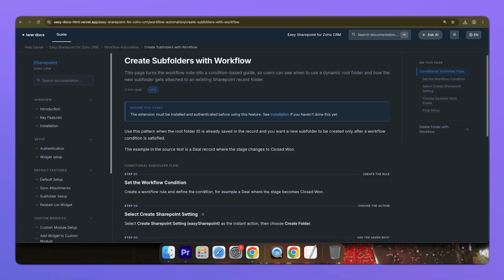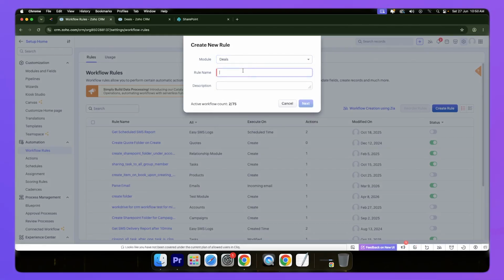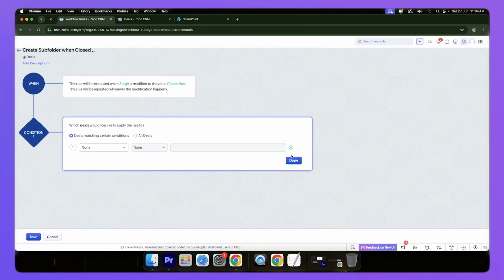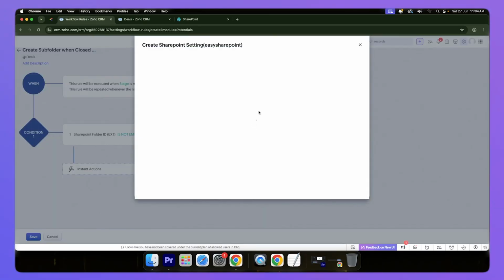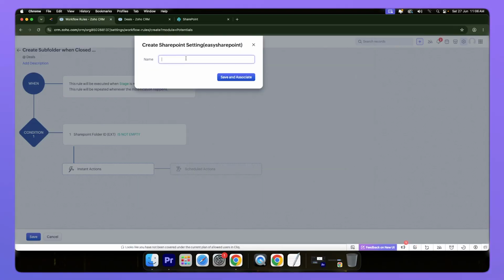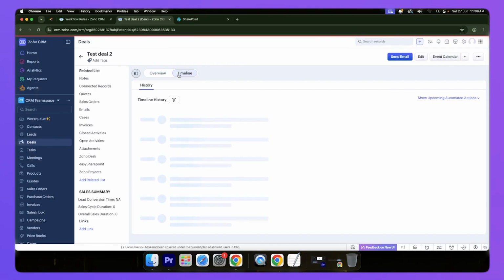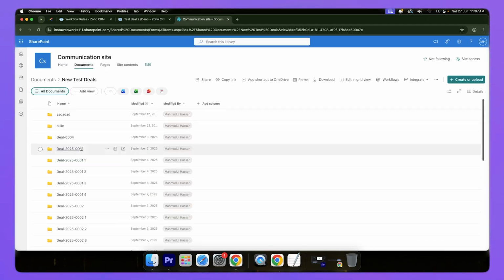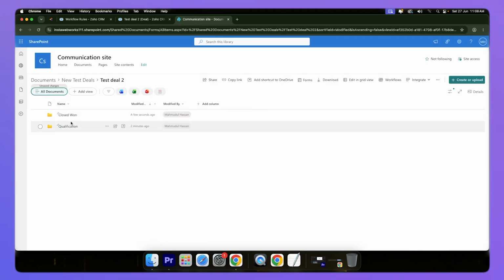Create SharePoint Subfolders with Zoho CRM Workflow | Easy SharePoint Tutorial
Learn how to create Microsoft SharePoint subfolders automatically using Zoho CRM workflow rules with Easy SharePoint for Zoho CRM by Insta Web Works.

In this tutorial, we show how to create a SharePoint subfolder only when a workflow condition is met. In this example, a new subfolder is created inside the CRM record’s existing SharePoint folder when a Deal stage changes to Closed Won.

This is useful when your team wants CRM document folders to follow the sales process, project stages, approval steps, or other business workflow conditions inside Zoho CRM.

In this video, you will learn:

How to create a Zoho CRM workflow rule for Deals
How to trigger the workflow when the Stage field is modified
How to run the workflow only when the SharePoint Folder ID is not empty
How to use the Easy SharePoint custom action
How to create a SharePoint folder using a dynamic root folder
How to use the stored SharePoint Folder ID from the CRM record
How to name subfolders dynamically using CRM field values
How to create a stage-based SharePoint subfolder automatically
How to verify the workflow from the CRM timeline
How to confirm the new subfolder inside Microsoft SharePoint

With Easy SharePoint for Zoho CRM, businesses can automate SharePoint folder creation, organize CRM documents by workflow stage, and manage files directly from Zoho CRM.

This video is helpful for Zoho CRM users, Microsoft SharePoint users, Zoho One users, CRM admins, sales teams, Zoho consultants, Zoho partners, and small or mid-sized businesses that need better CRM file management and document automation.

Developed by Insta Web Works, providing Zoho CRM extensions, workflow automation, and business automation solutions.